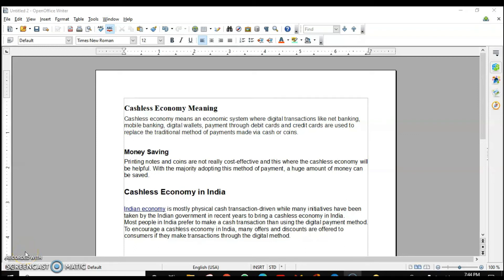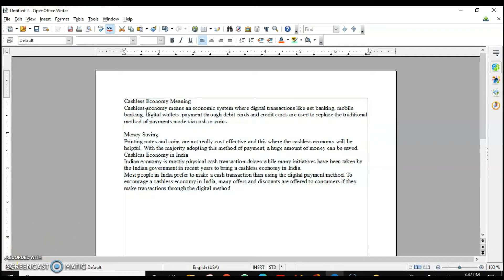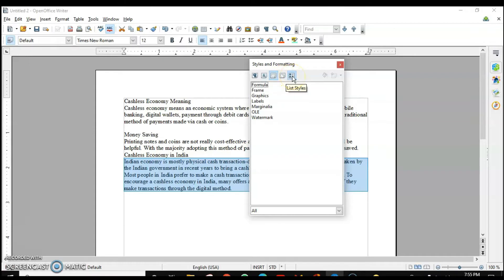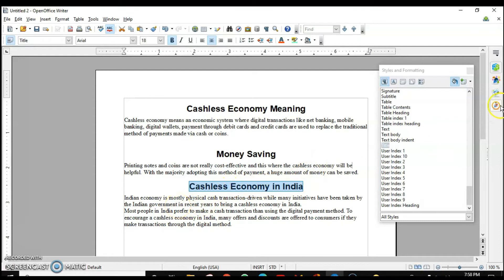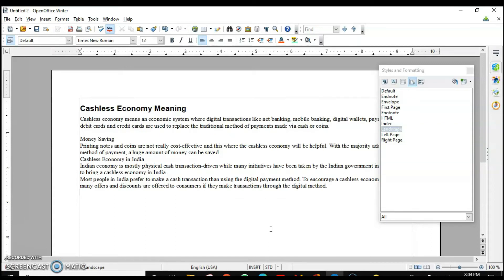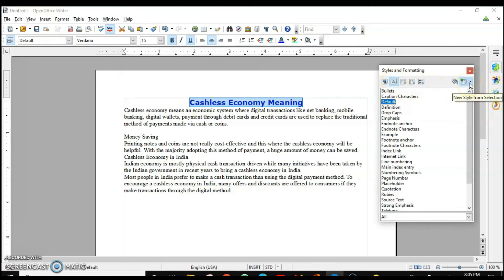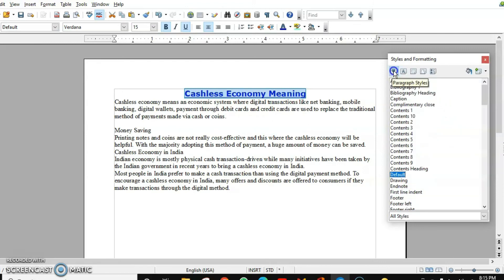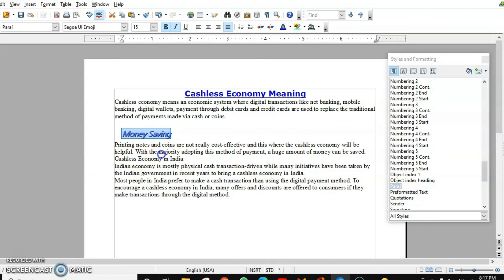how to Styles in Open Office Writer How to use Style in OpenOffice Writer Tutorial what Part 1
Create and Apply Styles in the document | Digital Documentation | Class 10 Information Technology
Learn about styles in open office writer
* How to apply
* How to modify
* How to create using various methods
* Loading style from other document
How to start Preparation for Class 10 Information Technology | Term  Preparation for IT Class 10

To download the study material issued by CBSE, click on the following link:
✅ Employability Skills
This video covers the following topics:
Styles and its categories,
Working with Styles,
Create and Update New Style from Selection,
Creating New Style using Drag and Drop,
Load Style from another Document